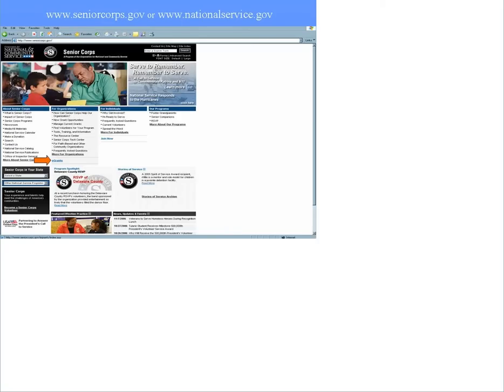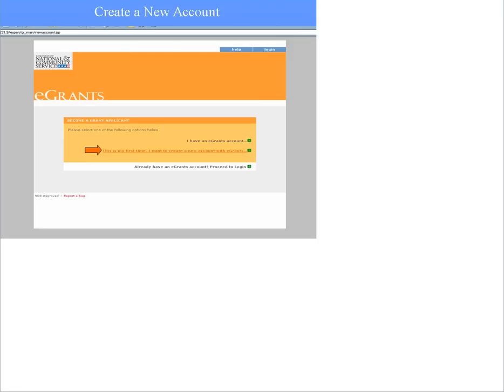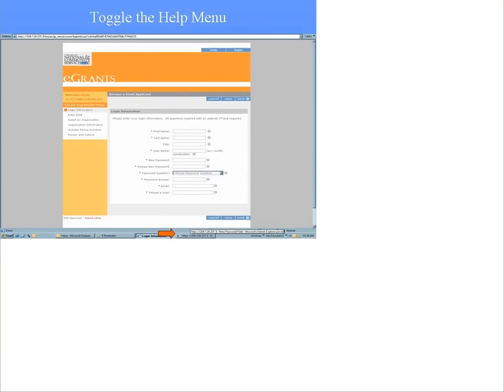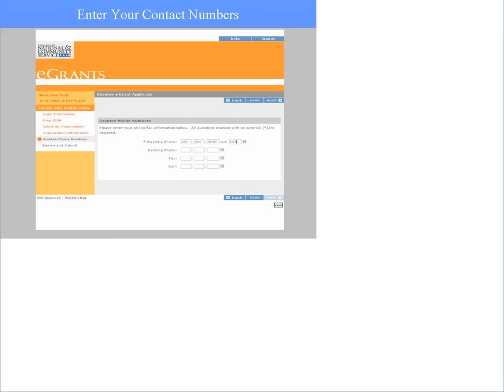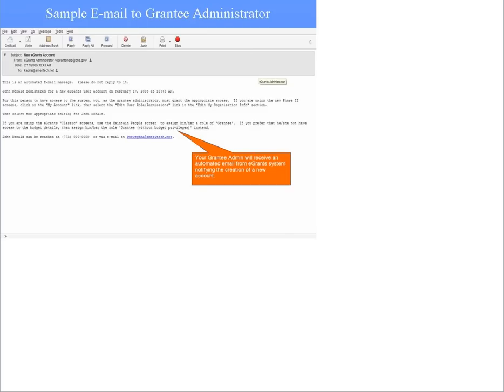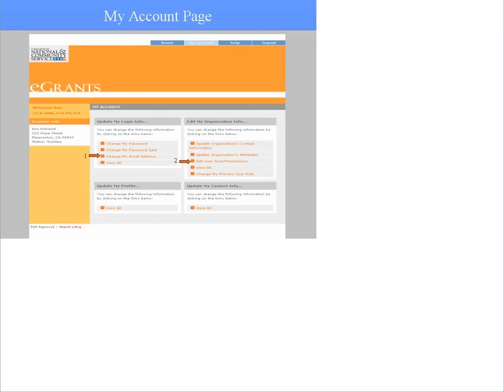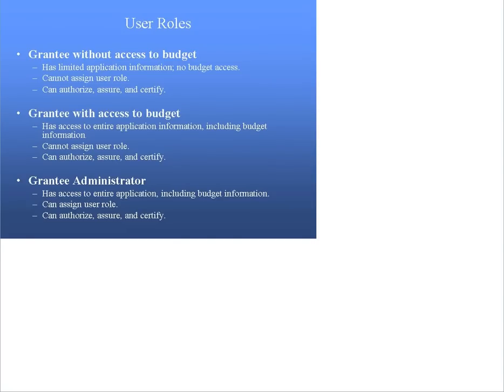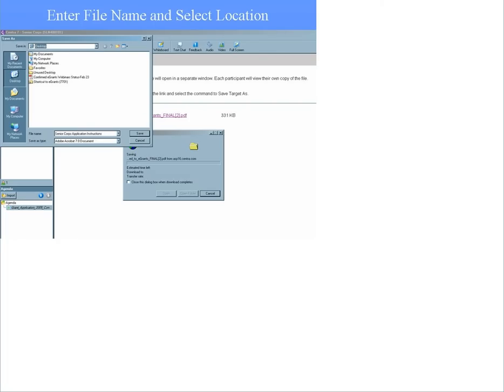Creating and Managing an eGrants Account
This short video shows Senior Corps programs how to create and manage individual eGrants accounts, and includes an explanation of the user roles. Recorded 12/22/06 by JBS International, Aguirre Division. 12 minutes.